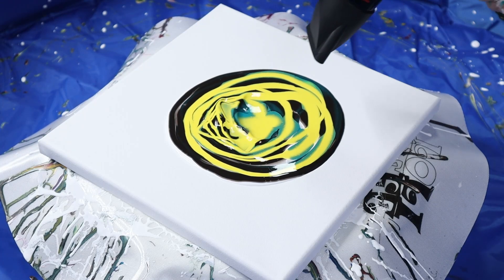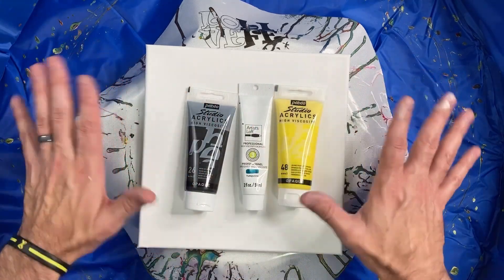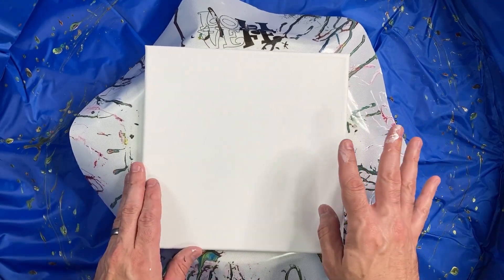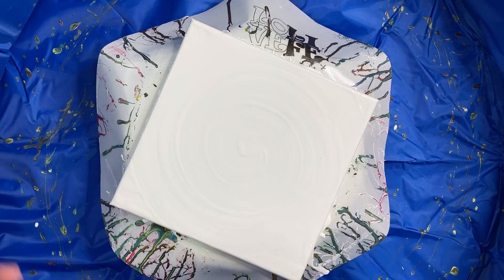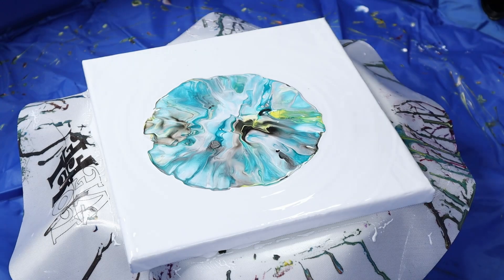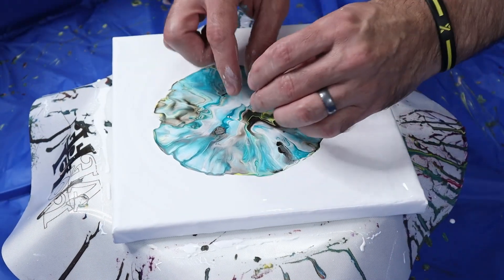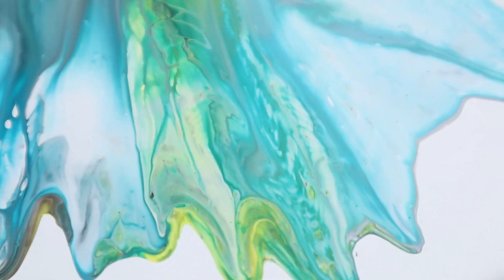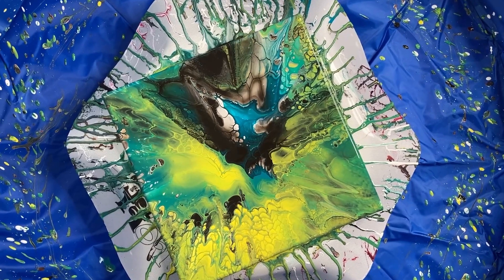I used 66% LESS paint than normal! Money saving tips.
The paint and pouring medium mixtures is generally the most expensive part of acrylic pouring.  There are some ways to reduce the amount of paint you use in your fluid art and help you save some money.

1. Use thinner paint - Keep in mind this will make your paint mix mour are you won't get as many solid colors.
2. Use a spinner - Using a spinner lets you spread out your paint as much as possible.  You will always get a inside-out / starburst look when you use a spinner like this.
3. Manually apply your base coat - this allows you to not let as much paint drip of your canvas for the initial application of paint.

Metal Cake Turntable